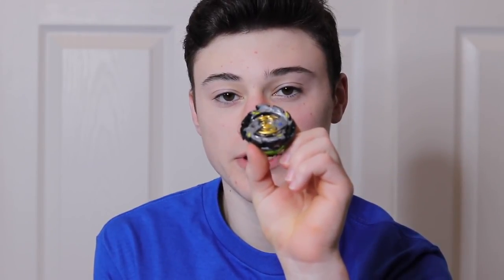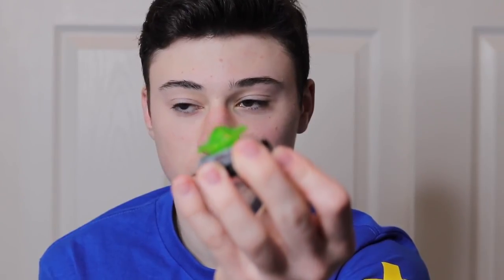EMPEROR DRIFT in REAL LIFE - Beyblade Burst SPECIAL MOVE IN REAL LIFE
~Join the GoobGang!~

Microphone: Rode VideoMicGo